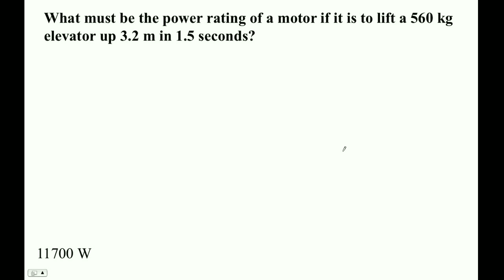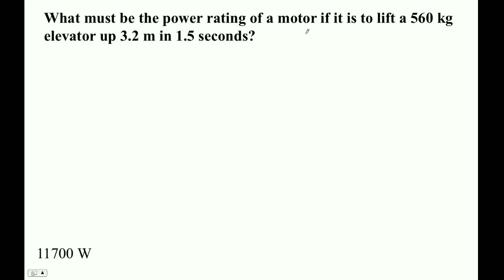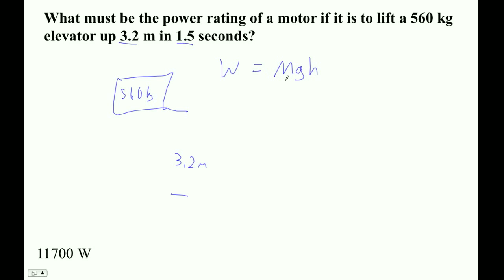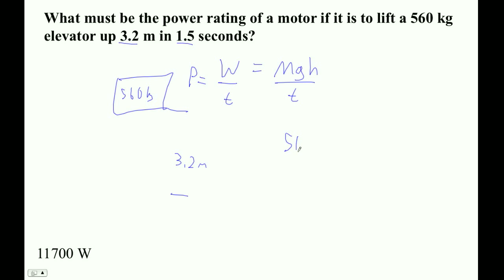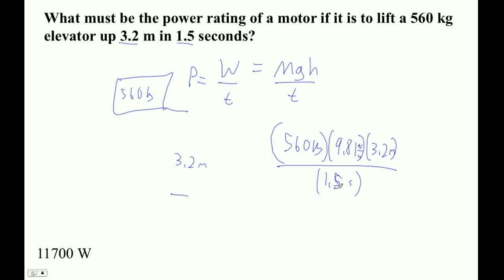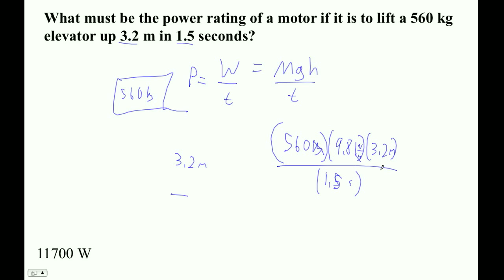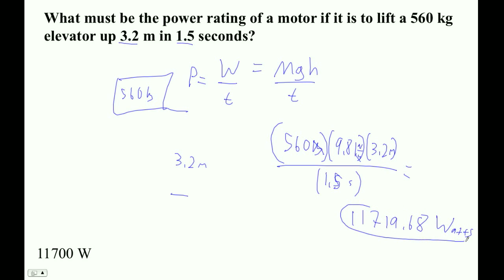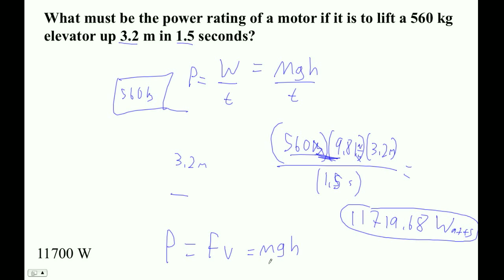HTPIBReview Ch6 P=mgh:t example